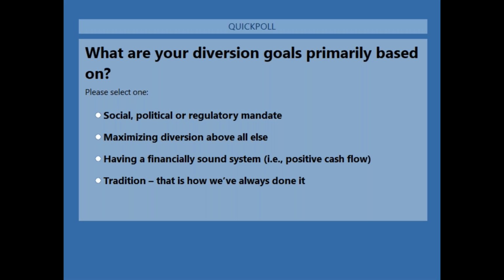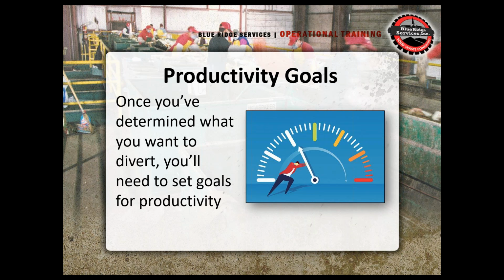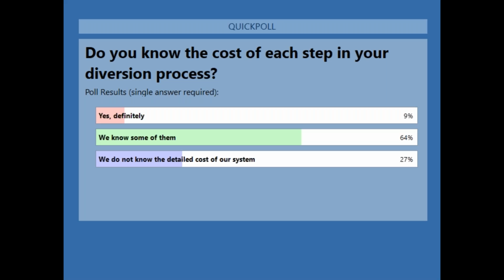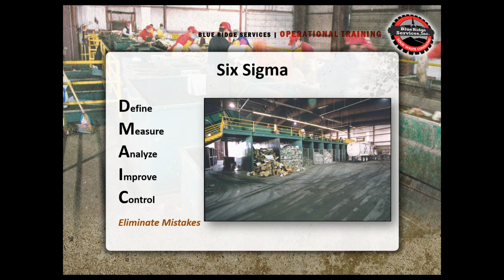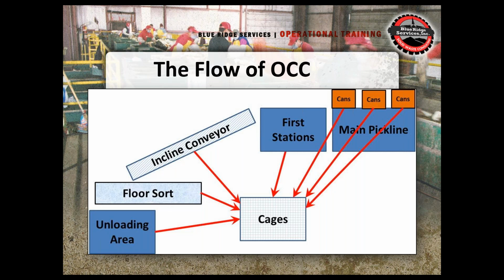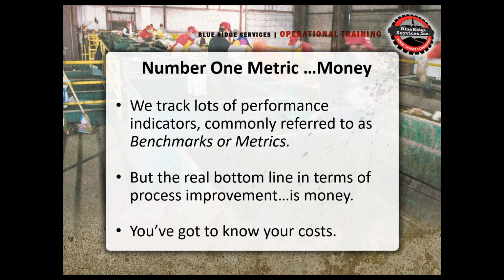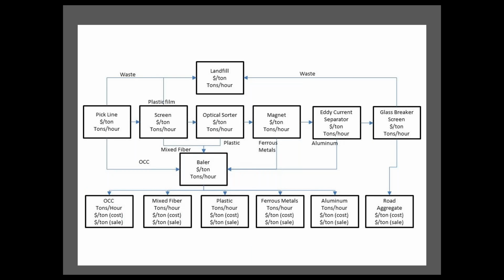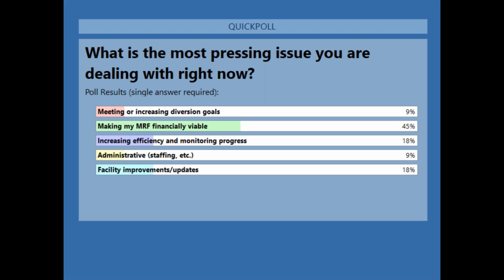MRF Operations – Are You Focused on the Right Things